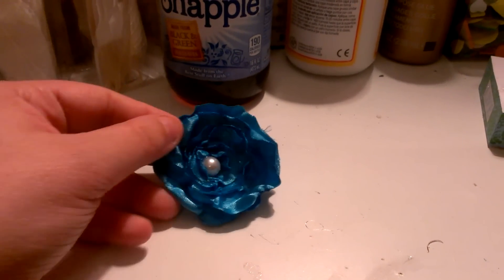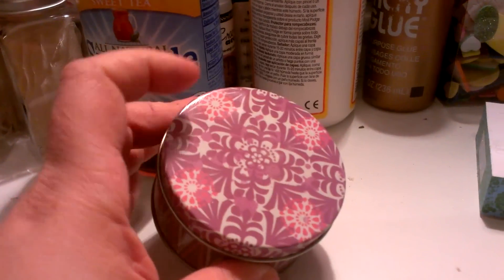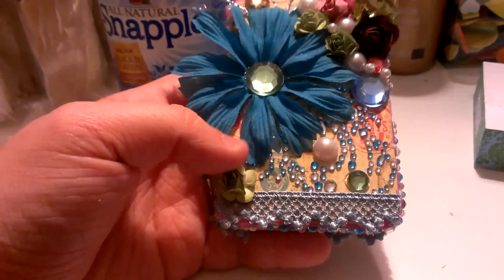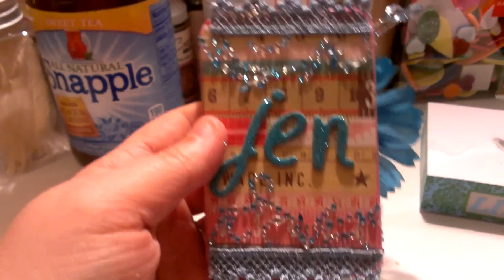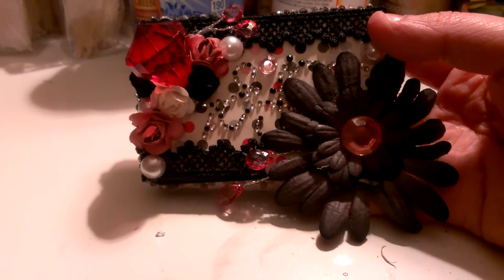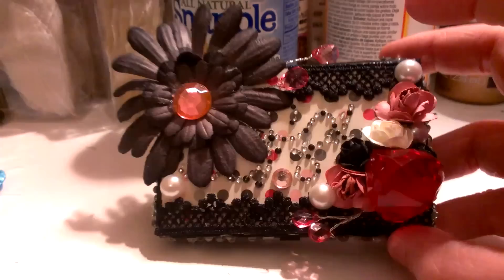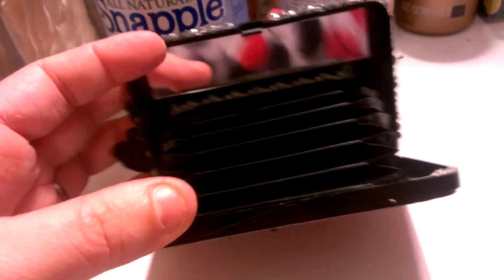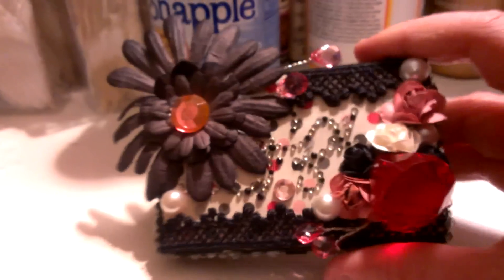2 Altered Project Shares.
Tfw. Been thinking about two of my fave ladies and since they got to go to the expo this weekend and share goodies I decided I would make something to send their way :) These "clever" wallets that I used for the bases can be found at your local dollar tree and come in a variety of colors.

xoxo
ashley